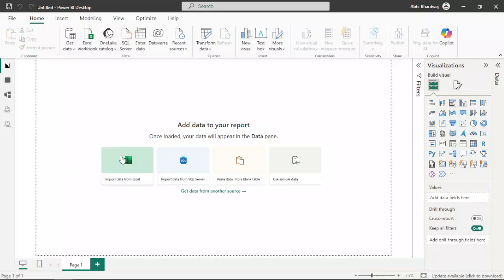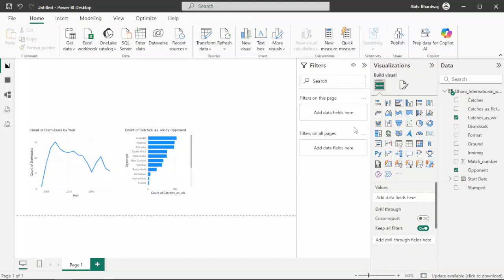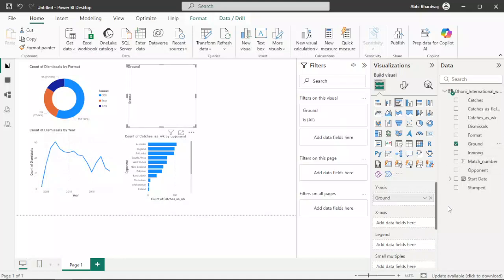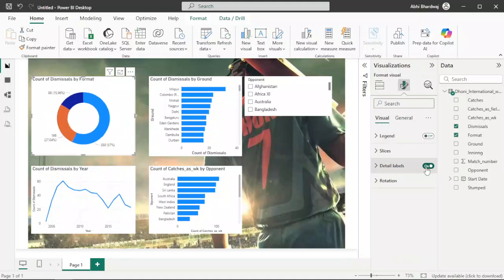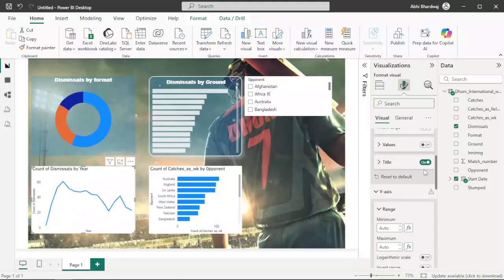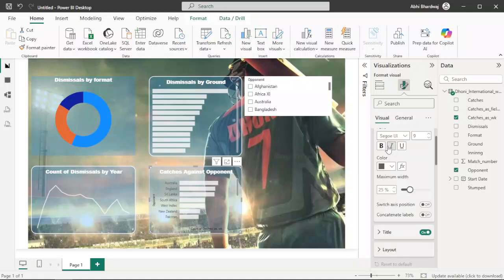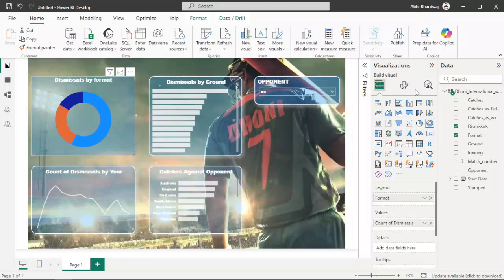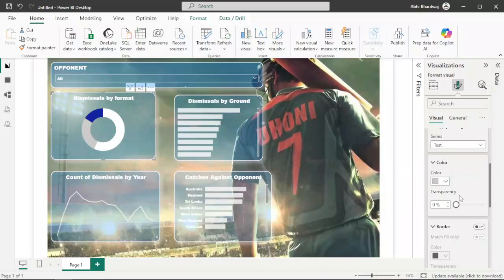MS Dhoni Career Dashboard in Power BI 🏏🔥 | Power BI Project 2026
Build a complete MS Dhoni Career Analytics Dashboard in Power BI from scratch! Learn how to visualize cricket statistics with interactive dashboards, career KPIs, batting performance, wicket-keeping records, captaincy insights, and powerful data storytelling techniques.

This portfolio-ready Power BI project is perfect for beginners, aspiring Data Analysts, cricket fans, and Business Intelligence professionals looking to create engaging sports analytics dashboards.

🚀 You'll Learn:

✔ MS Dhoni Career Dashboard in Power BI
✔ Power Query Data Cleaning & Transformation
✔ Career KPIs & Batting Statistics
✔ Wicket-Keeping & Captaincy Analysis
✔ Match & Opponent Performance Insights
✔ Interactive Charts & Visualizations
✔ Portfolio Project for Data Analyst Jobs

🎯 Perfect for:

Cricket Analytics Enthusiasts
BI Professionals
Students
Portfolio Building
Interview Preparation